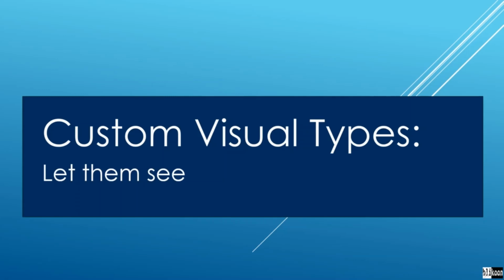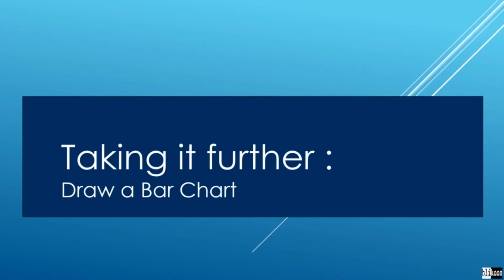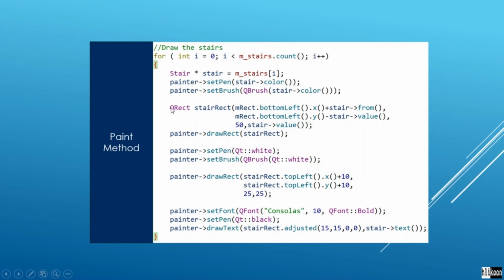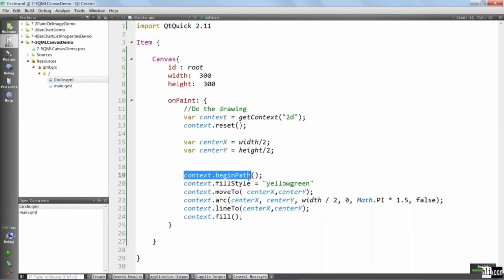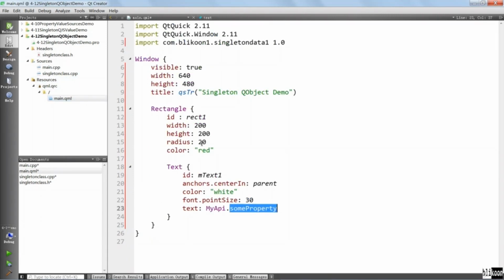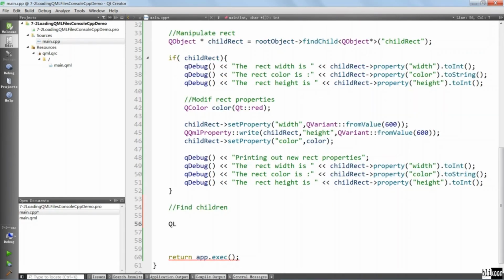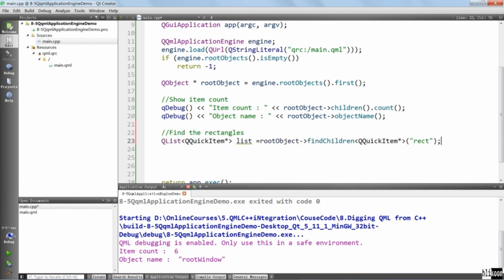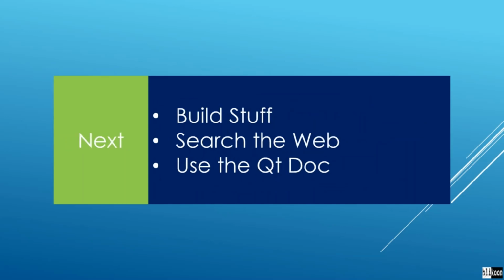3456 QMLAdvance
03 Custom Visual Types
04 Dive in  Singletons
05 Digging QML from C
06 Farewell and Next Steps